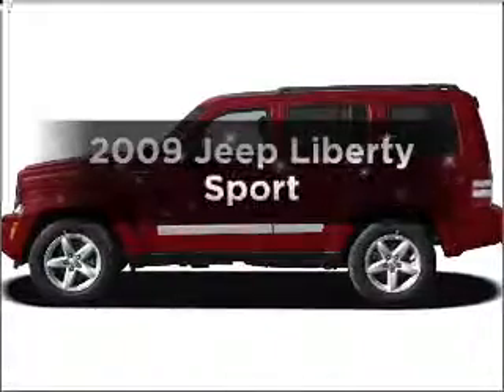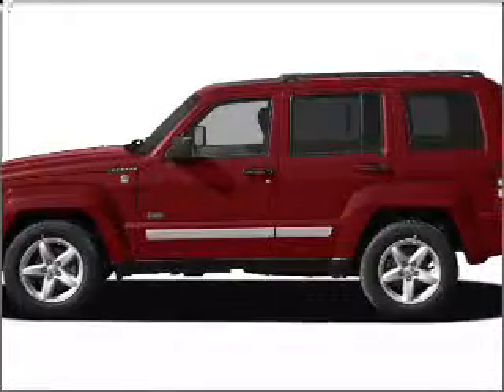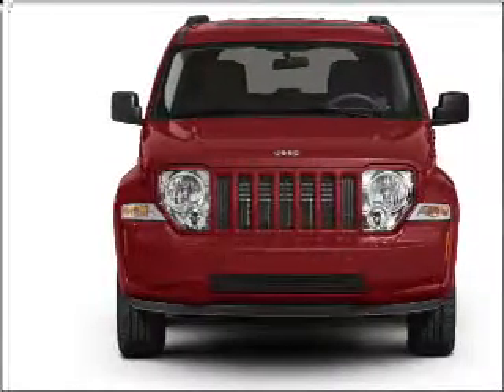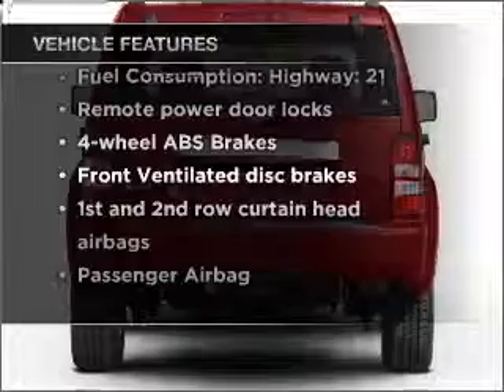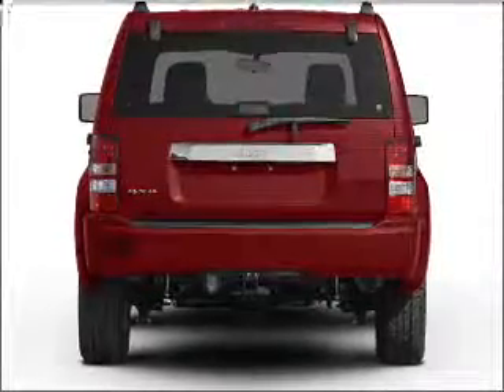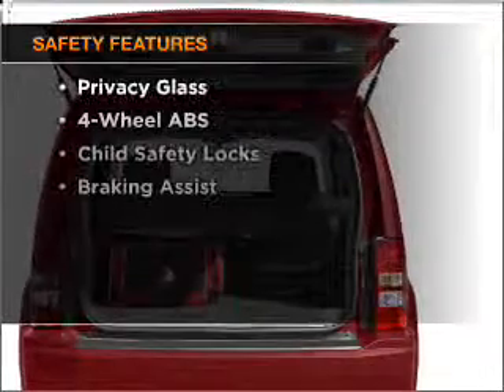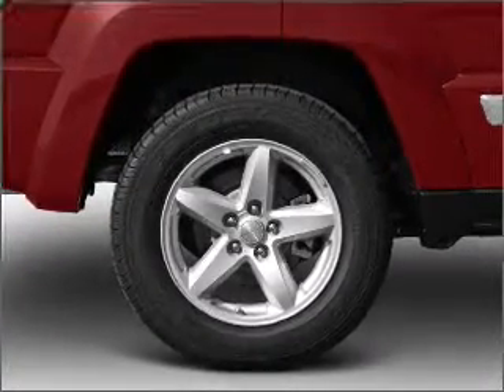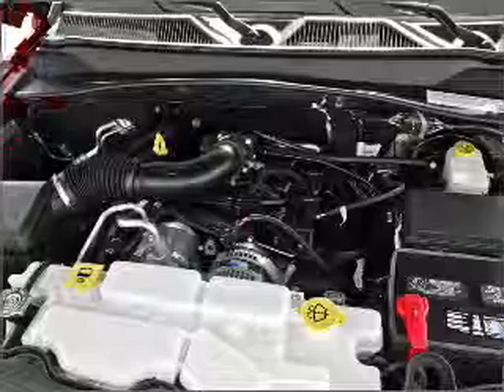2009 Jeep Liberty - Fort Wayne IN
Year: 2009
Make: Jeep
Model: Liberty
Trim: Sport
Engine: 3.7 liter 6 cylinder 12 valve
Transmission: 4-Speed Automatic
Color: Green
Mileage: 32124
Address:
515 W Coliseum Blvd